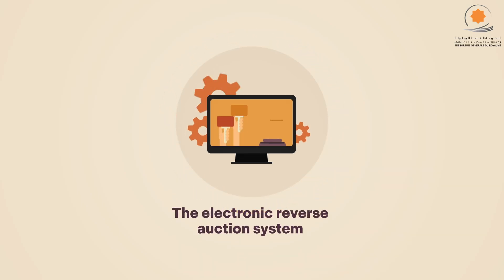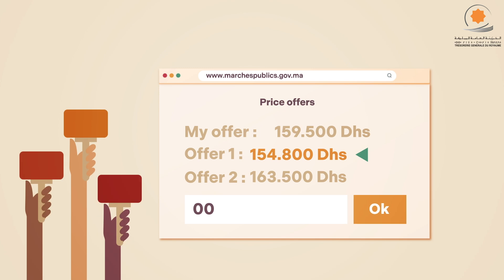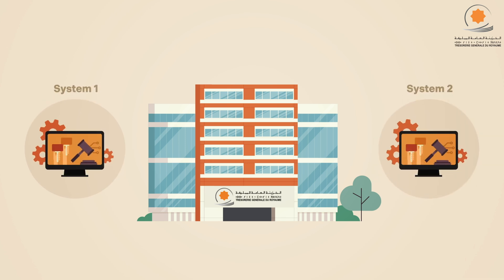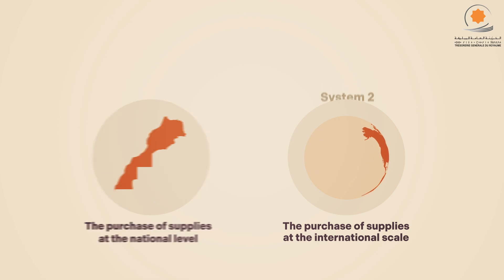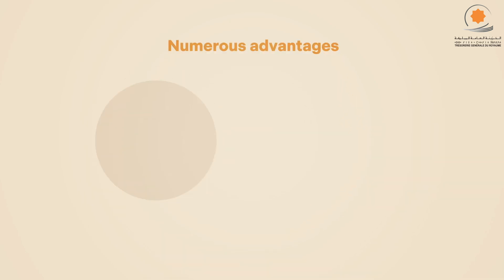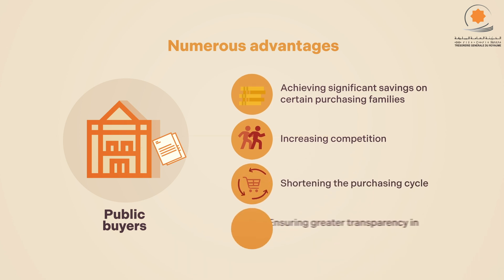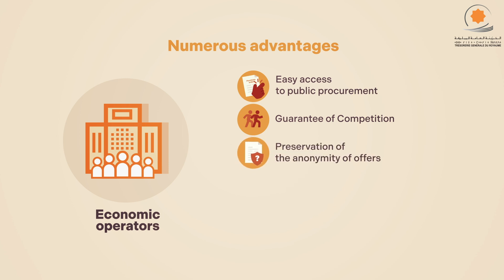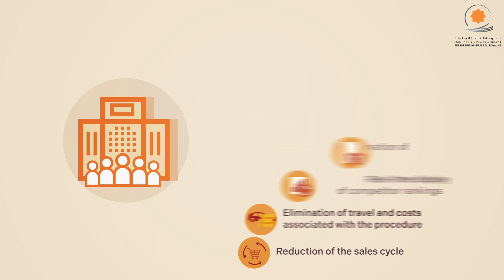General Treasury of the Kingdom - Electronic Reverse Auctions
Electronic Reverse Auctions